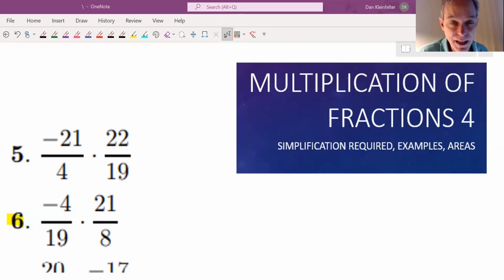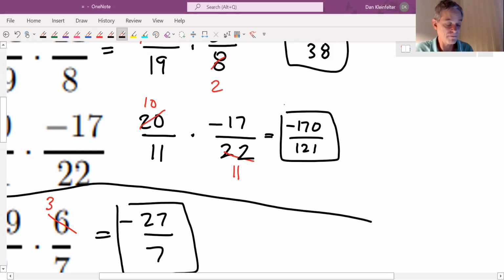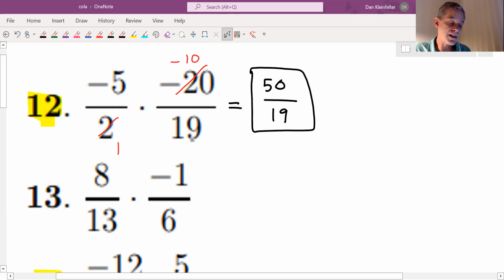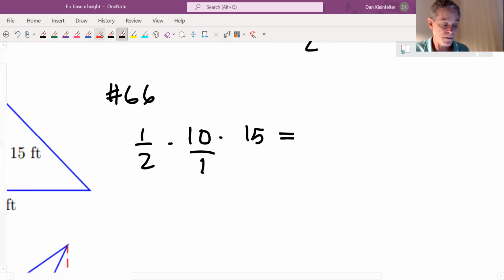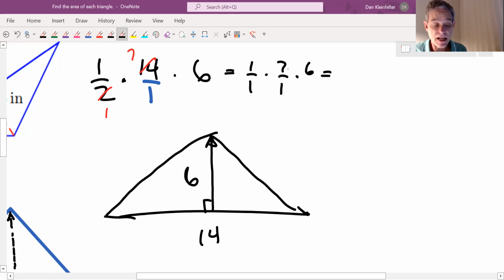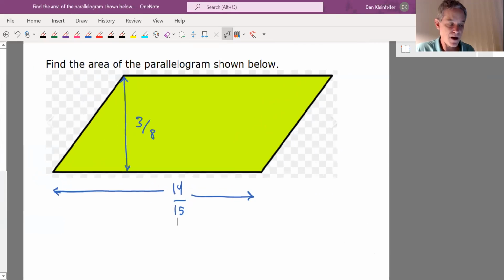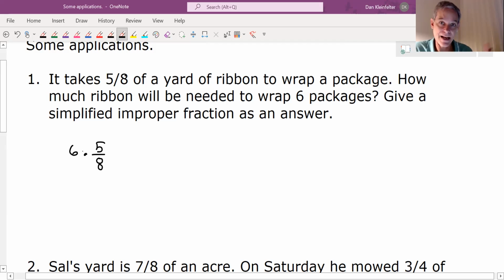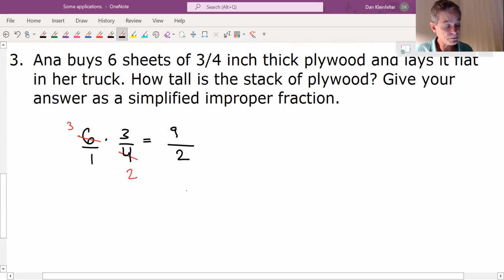Multiplying Fractions 4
More examples that require simplification. Examples of finding areas of triangles and parallelograms. A couple of applications.